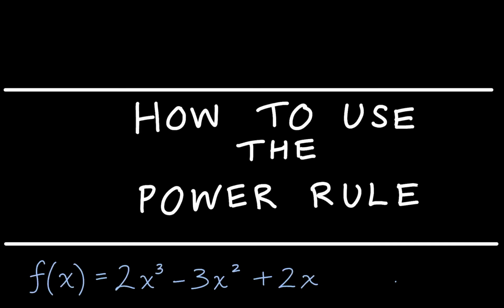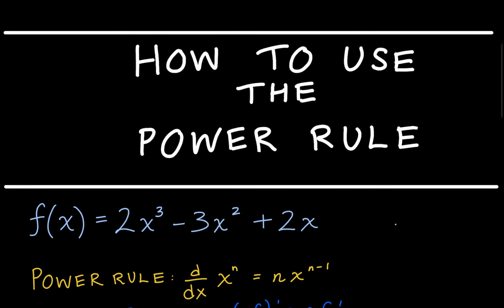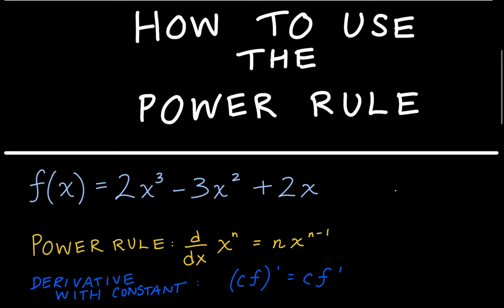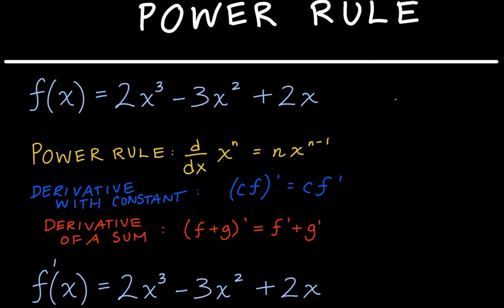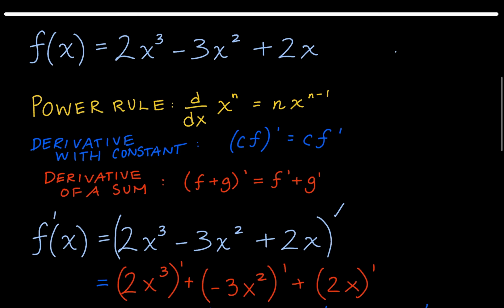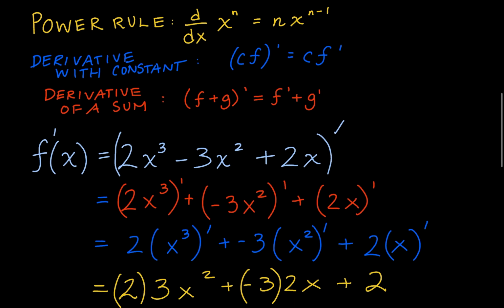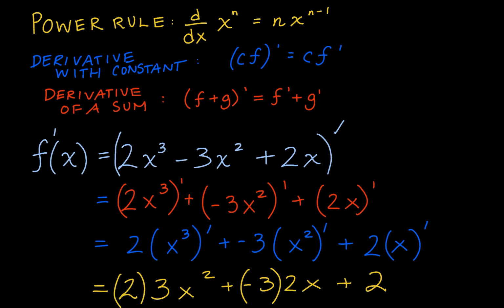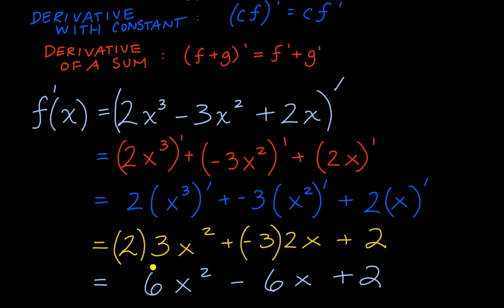Taking a Derivative of a Polynomial Using the Power Rule | Calculus 1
This video shows how to take the derivative of a polynomial. This process involves the power rule as well as two other rules for differentiation.

Sources:

Rogawski, J. (2015). Calculus. W.H. Freeman & Company, a MacMillan Education imprint.